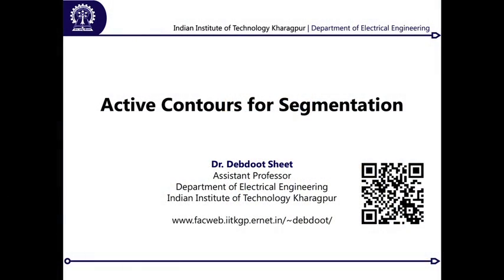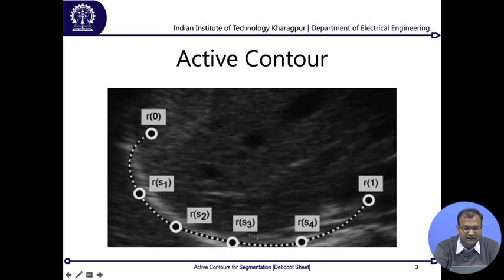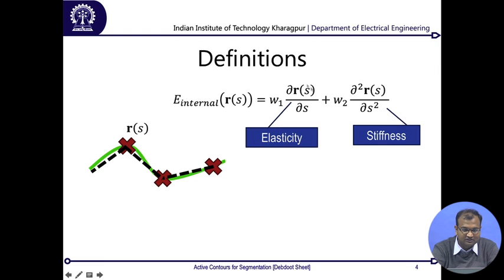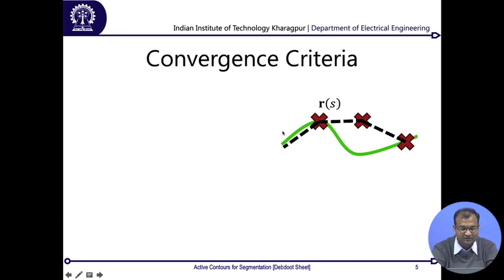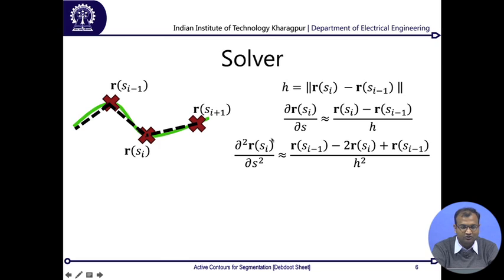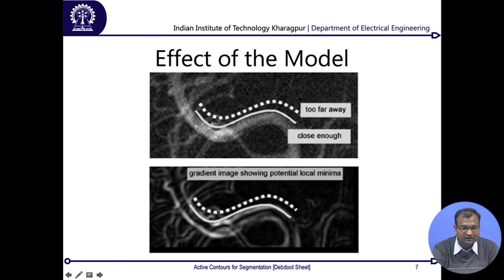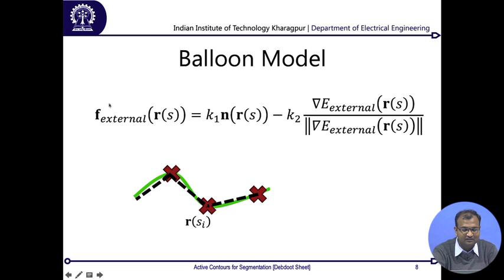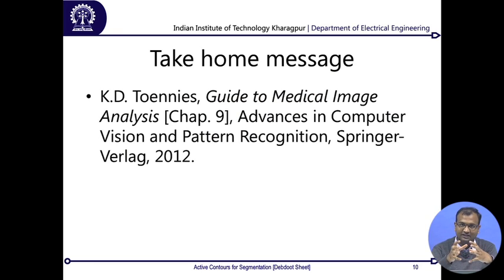Active Contours for Segmentation